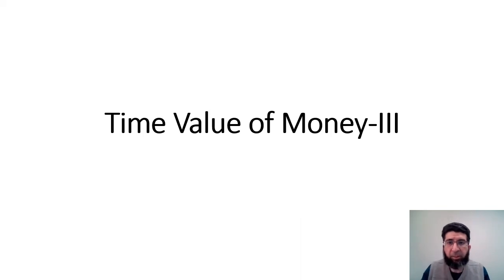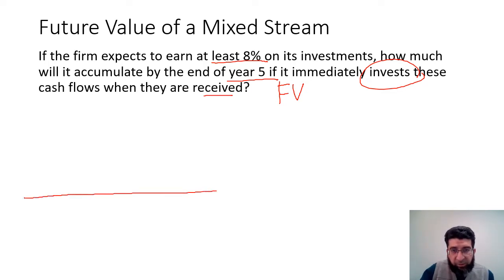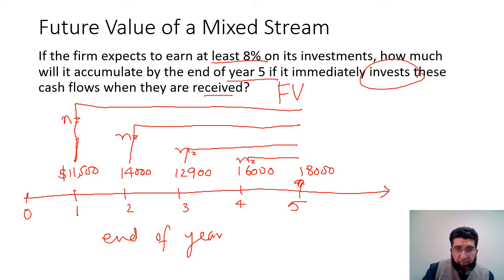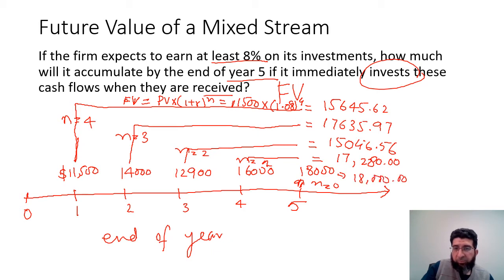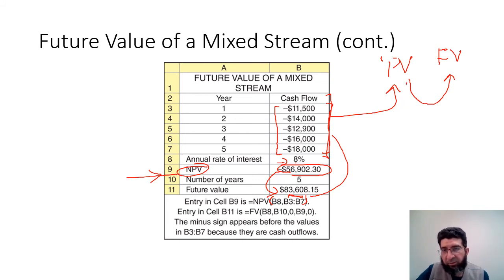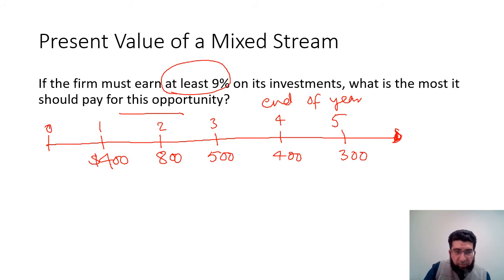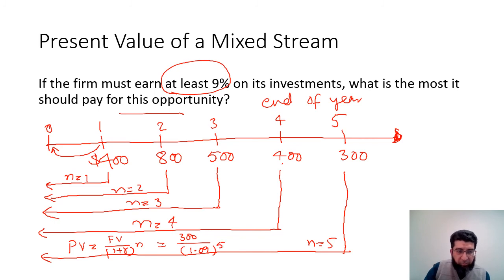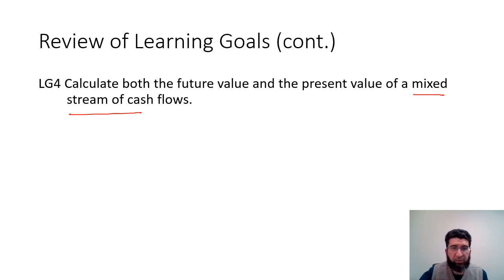Time Value of Money - Mixed Stream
In this session, we learn to calculate both the future value and the present value of a mixed stream of cash flows